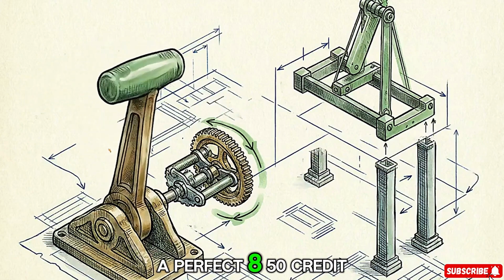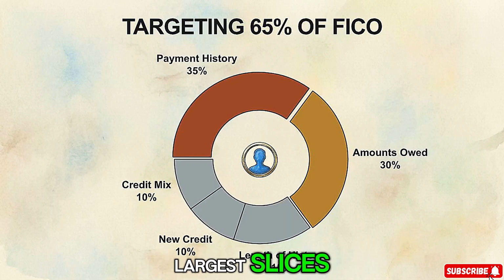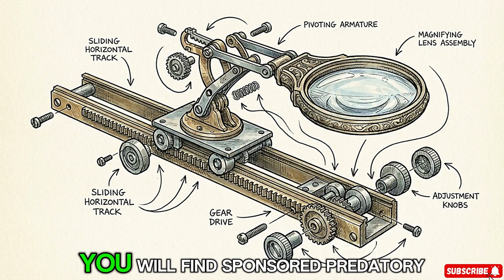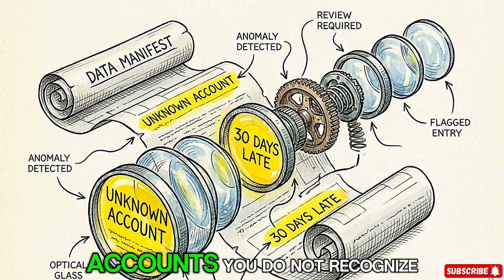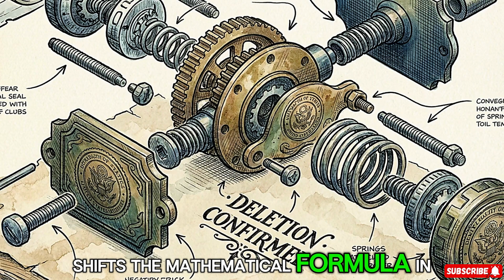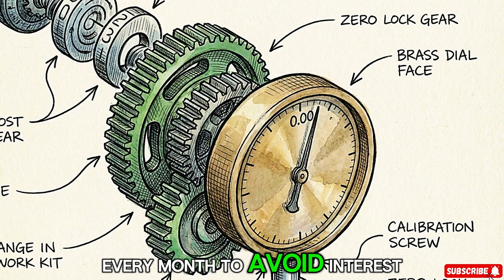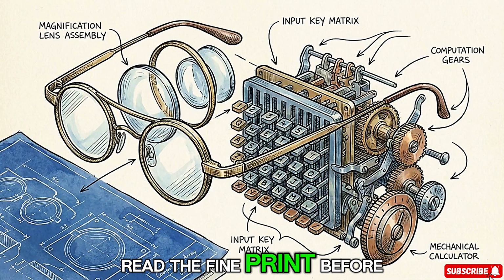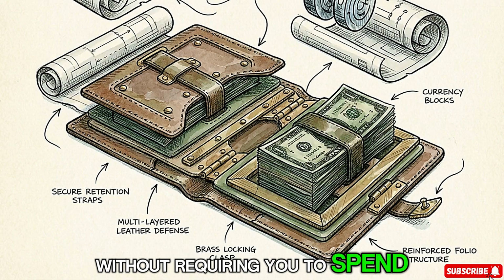How I Scored a Perfect 850 Credit Score in the USA – Step-by-Step Guide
Want to achieve a perfect 850 credit score in the USA? 💳 Imagine unlocking the best loan rates, premium credit cards, and financial freedom—all without guessing or trial and error. In this video, I reveal the exact step-by-step strategy I used to hit 850 and how you can do it too!

📈 What You’ll Learn in This Video:
In this detailed guide, I break down everything you need to boost your credit score to a perfect 850, including:

The key factors that affect your credit score most in 2026
Step-by-step actionable strategies anyone can follow
Insider tips and tricks banks don’t usually share
How to avoid costly mistakes that hurt your score
Tools and apps to track and improve your credit efficiently

By the end of this video, you’ll have a clear roadmap to achieving financial credibility, better loan approvals, and ultimate money freedom.

💡 Channel Theme Reminder:
Your go-to channel for wealth building, investing strategies, personal finance, and motivation, delivering practical tips to help you achieve financial freedom faster.

Pinned Comment Suggestion (Engagement Booster)

💬 Pinned Comment:
“Which of these steps are you going to try first to improve your credit score? Drop your answer below 👇 and let’s help each other reach 850 faster!”

Community Post / FOMO-Driven Announcement

Want to unlock the perfect 850 credit score in the USA? 💳 I just shared my exact step-by-step method that helped me reach it—and it’s simpler than you think! Don’t miss this chance to boost your credit and financial freedom. Watch it before everyone else! 🔗 [Insert Video Link]